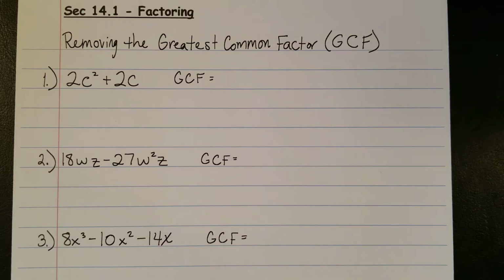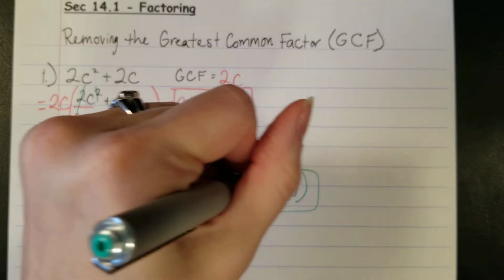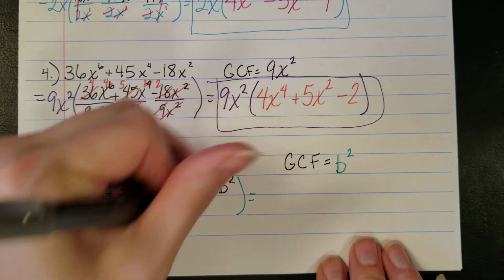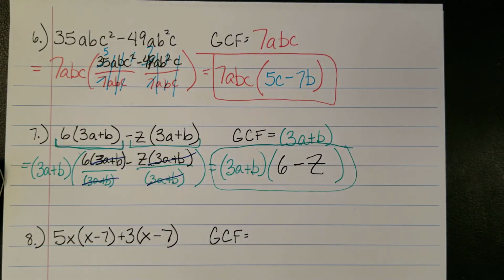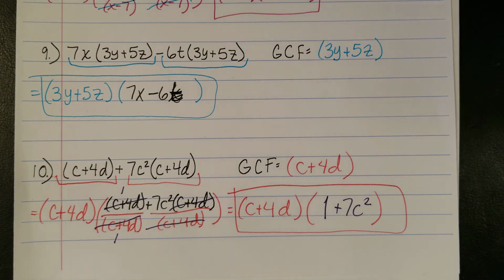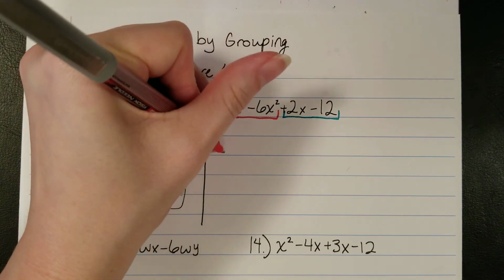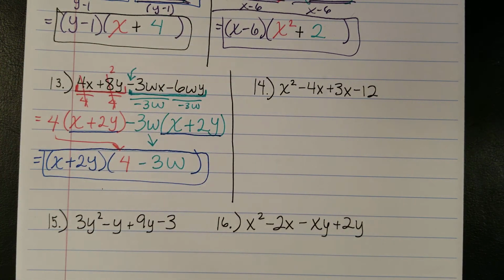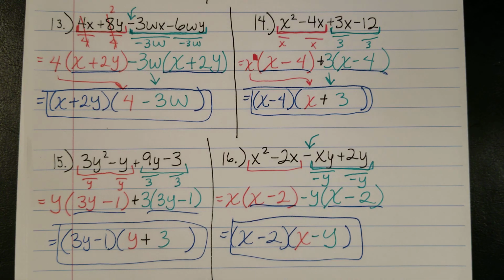Sec. 14.1 - Intro to Factoring